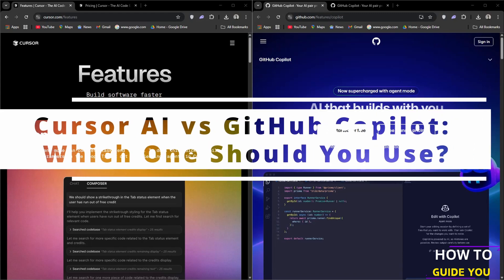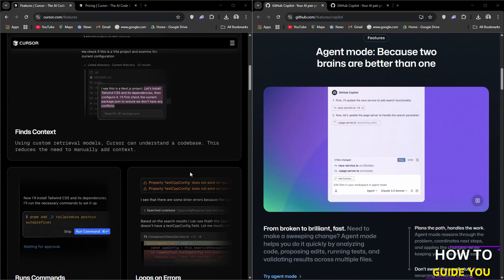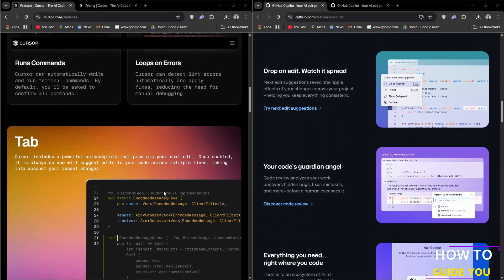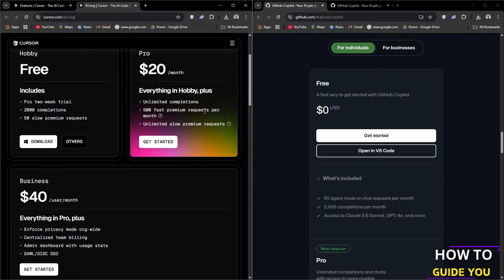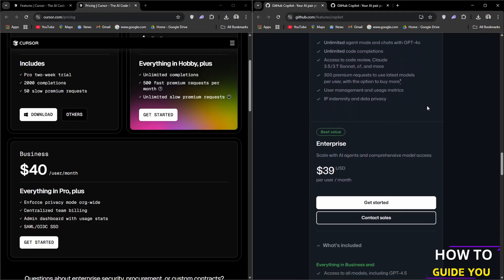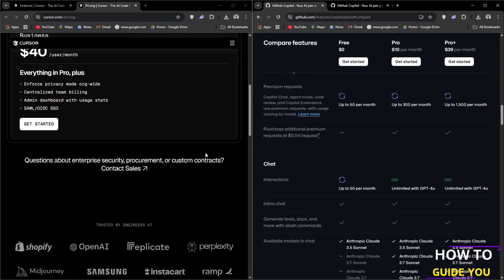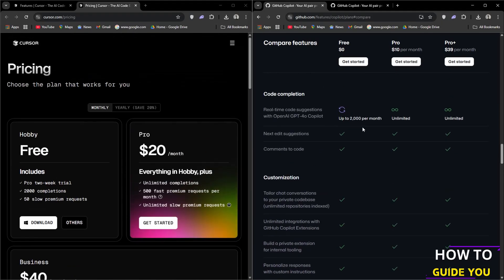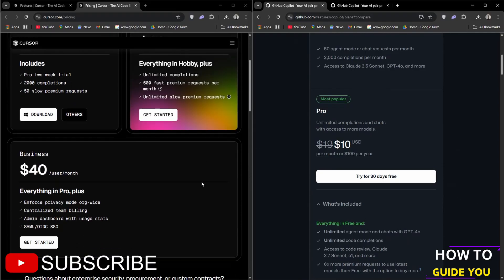Cursor AI vs GitHub Copilot | Best AI Coding Assistant for Developers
Today, we’re diving deep into Cursor AI vs GitHub Copilot. If you’ve been wondering about github copilot vs cursor or even cursor vs github copilot, this video is for you. We’ll break down the key differences between cursor vs copilot and copilot vs cursor in a way that's super easy to follow.

Or maybe you want to know more about copilot workspace vs cursor? Don’t worry, we’ve got you covered.

 If you’ve ever thought about using cursor or checking out the github copilot workspace, make sure to watch until the end!